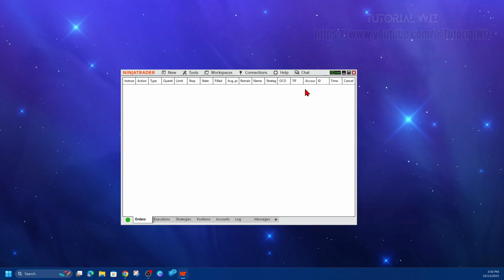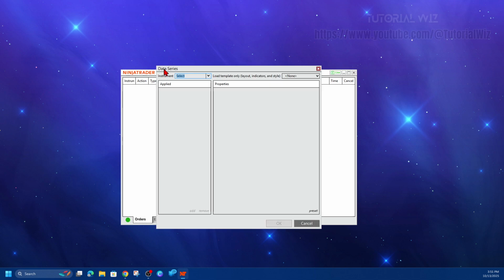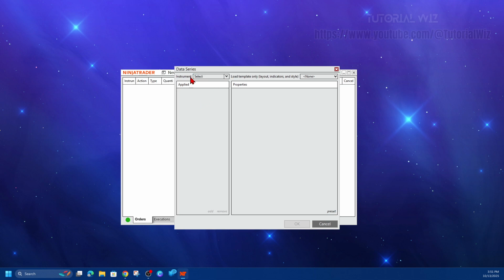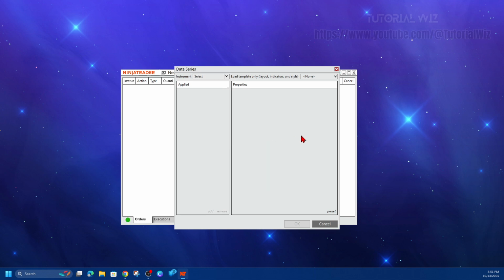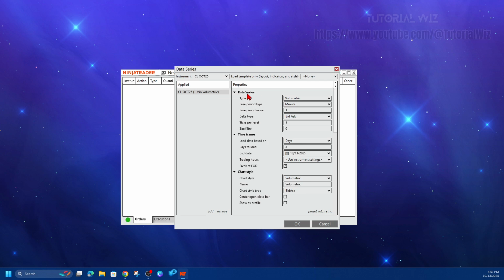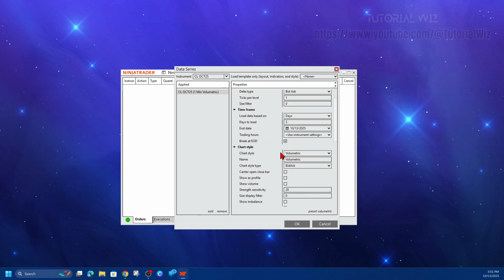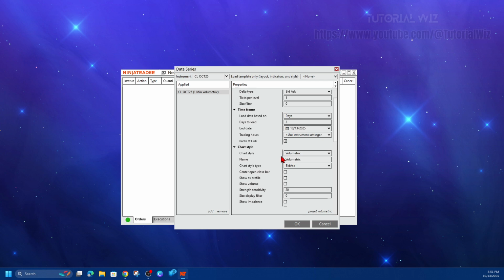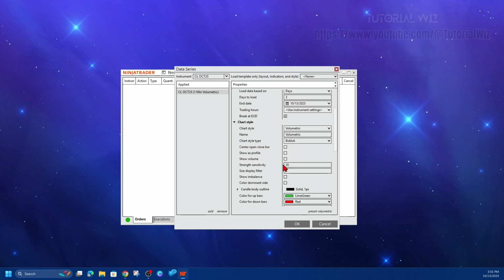How To Setup Footprint Chart In NinjaTrader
Learn how to set up and configure a Footprint Chart within the NinjaTrader platform for advanced order flow analysis. This tutorial guides you through adding the footprint chart to your workspace and customizing its display settings. You will learn how to interpret the volume at price levels to gain deeper market insight.